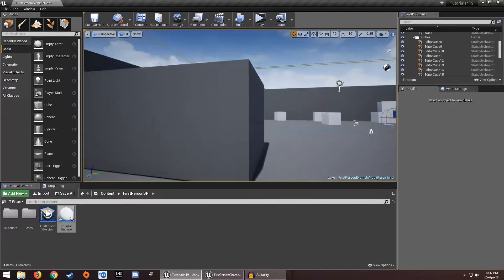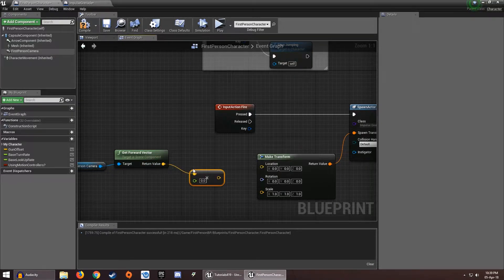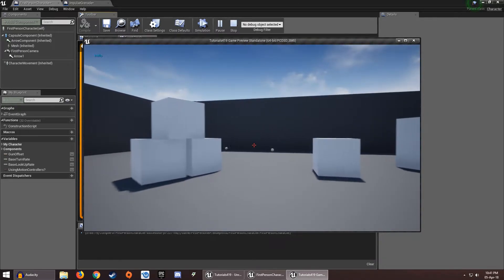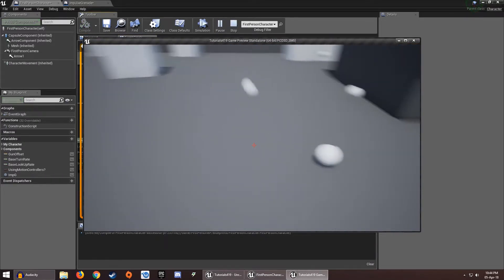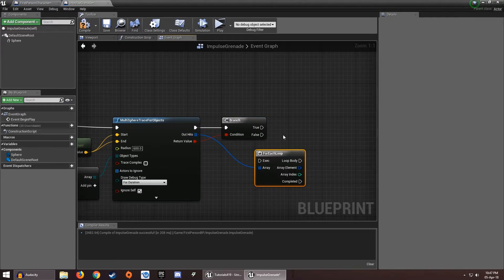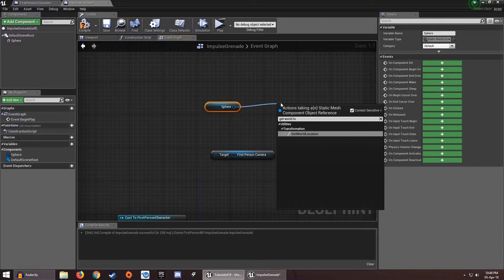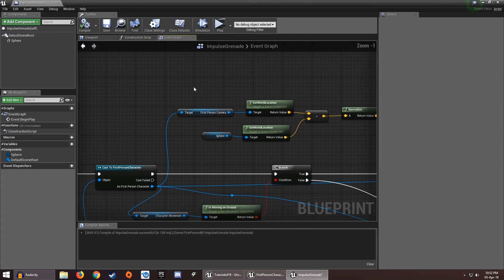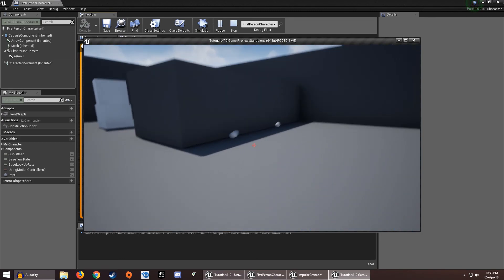Unreal Engine 4 - Fortnite Impulse Grenade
-Hi guys and welcome back, today I'm going to show you how you can create Fortnite's Impulse Grenade using blueprints in Unreal Engine 4.
I'm going to make a little series where I will create as many mechanics from Fortnite. I think the next one will be the C4 Explosive. Maybe it is not that hard but I'm sure someone will need help.

-Guys, I hope you learnt something new from this tutorial and if you did, don't forget to like the video and subscribe if you want to see more of my content.
If you didn't understand something, don't hesitate to ask in the comments below so I can help you if I can!